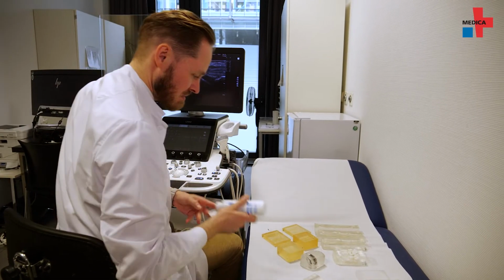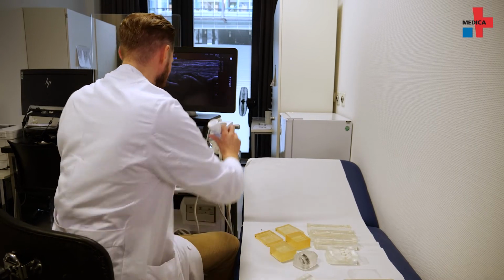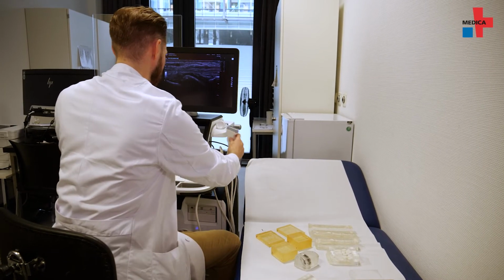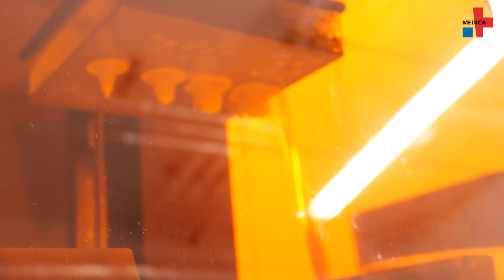Sonography training – Inexpensive models from the 3D printer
Many medical disciplines rely on the tenet “Practice makes perfect”. Sonography diagnostics is one of them. Unfortunately, constant training can be difficult, as patients with specific diseases are not present at a hospital all the time. The University Hospital Bonn is creating a solution for this problem: 3D printed models of joints and arteries are used in training. They enable physicians to recognize rheumatological diseases in ultrasound images. Learn more about this in our video interview with Assoc. Prof. Dr. Valentin Schäfer and Tobias Schremmer.